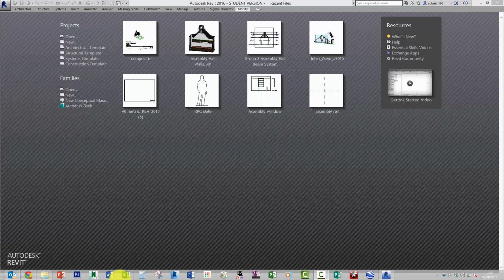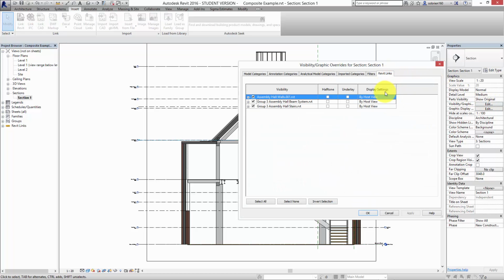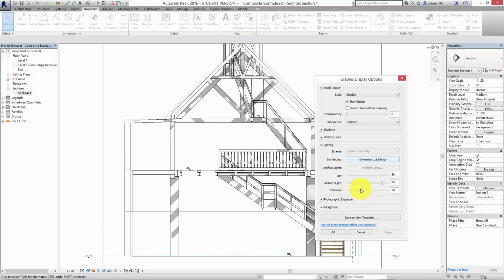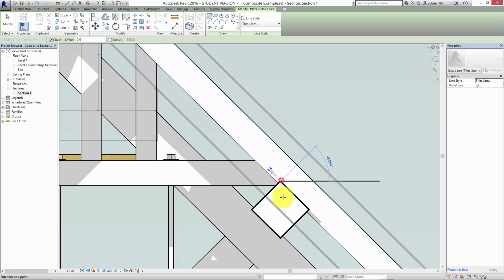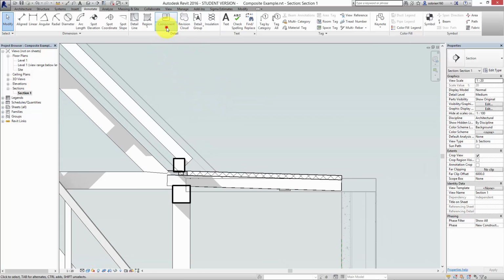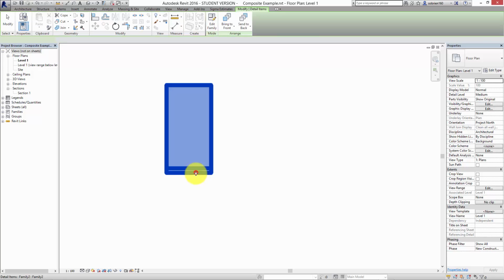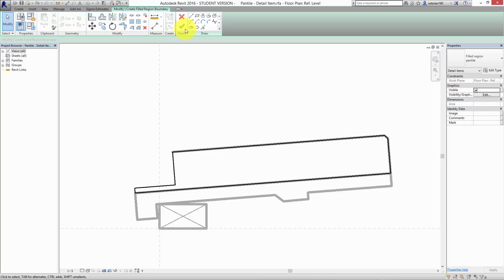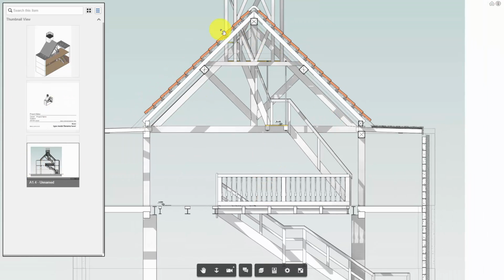ANNOTATION / DETAILING / GRAPHICAL SETTINGS